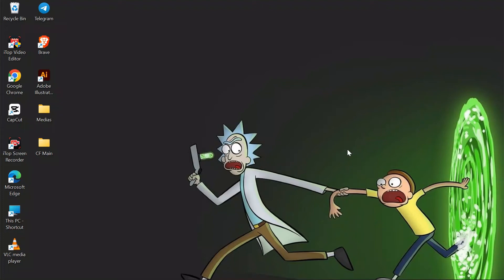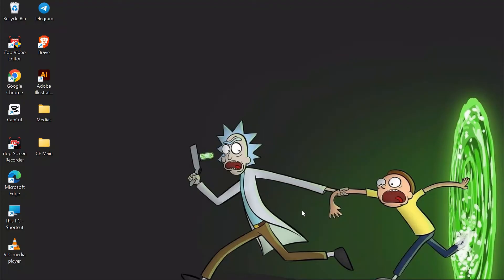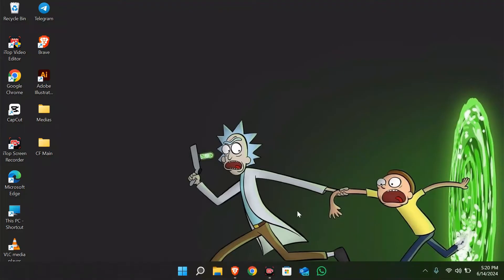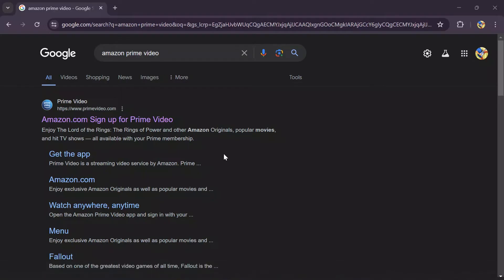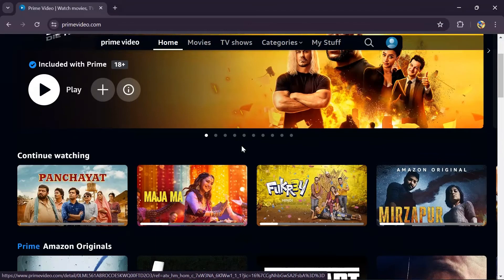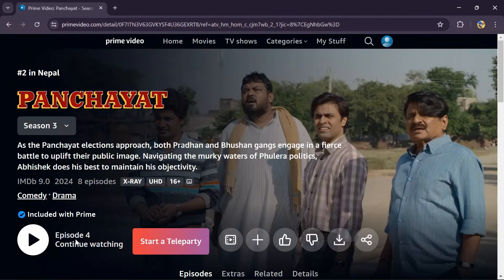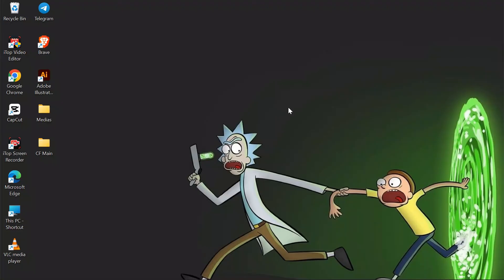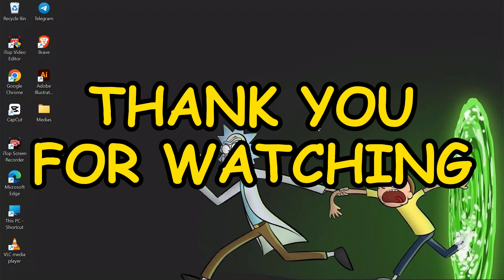How to Increase Sound on Amazon Prime Video (2024) | Amazon Tutorial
Struggling with low sound on Amazon Prime Video? This video will show you how to increase the volume for a better viewing experience. We’ll cover steps such as adjusting the volume settings on your device, checking the app’s audio settings, and ensuring your device’s audio drivers are up to date. Follow along to enjoy louder and clearer audio on your favorite shows and movies.